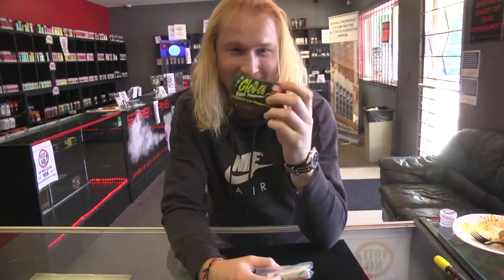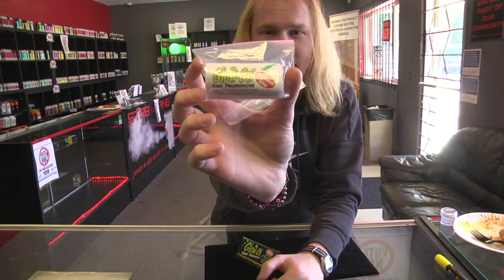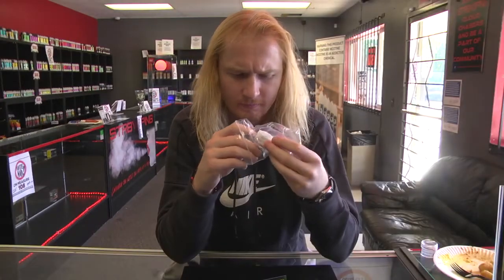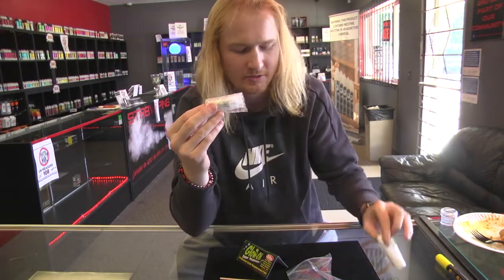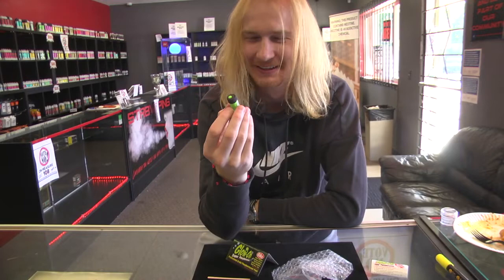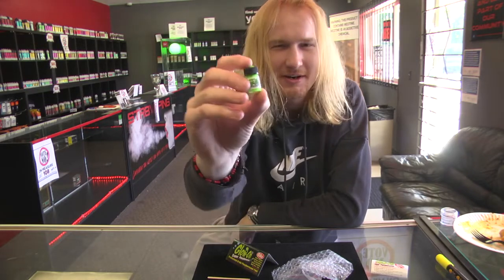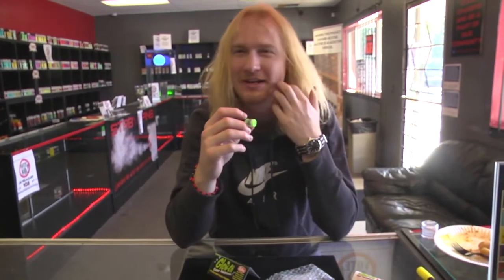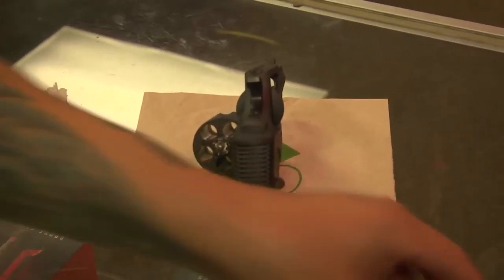Glow On Phosphorescent Gun Sight Paint 1 *Application*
!!! Get the truth here !!!